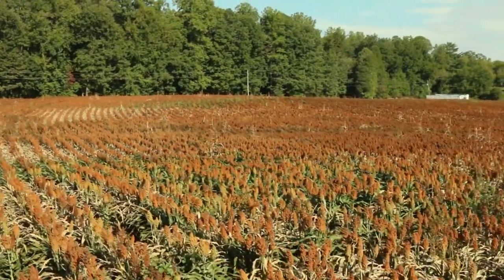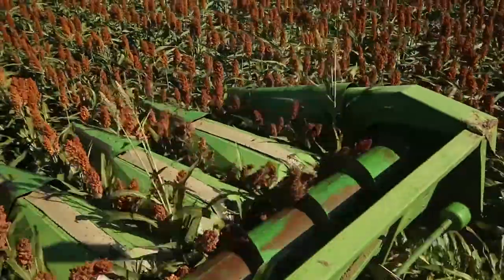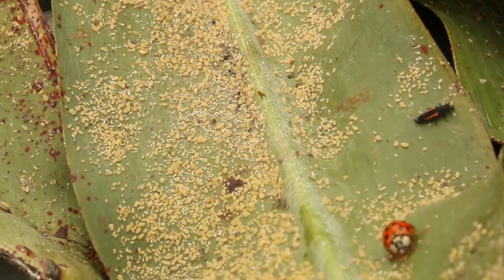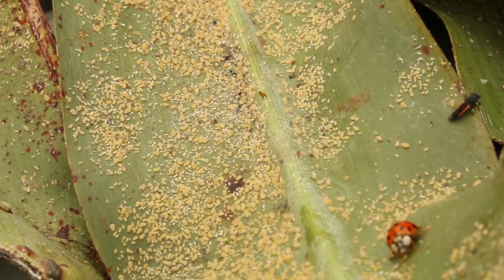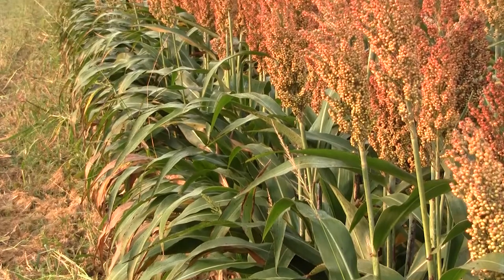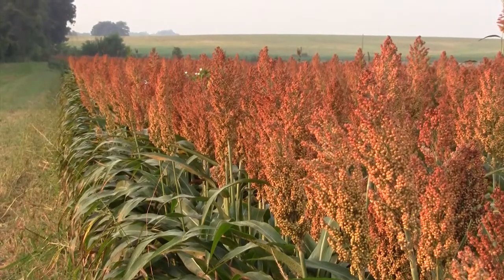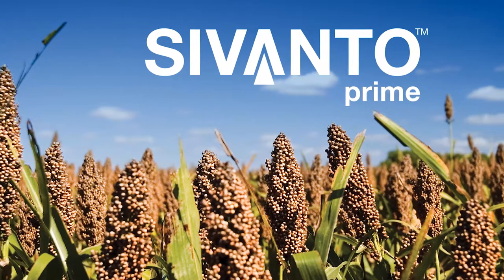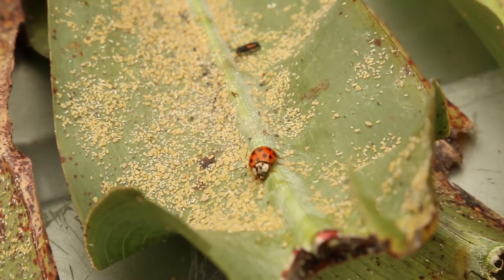Sugarcane Aphid Management - Late Season Infestation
As you near harvest, it is important to continue best management practices for sugarcane aphid control. Agronomist Brent Bean, Ph.D., shares tips and resources for managing this pest late in the season. More information and resources can be found on SorghumCheckoff.com